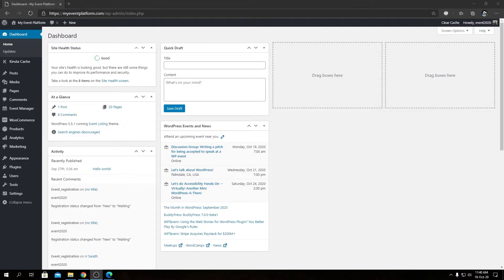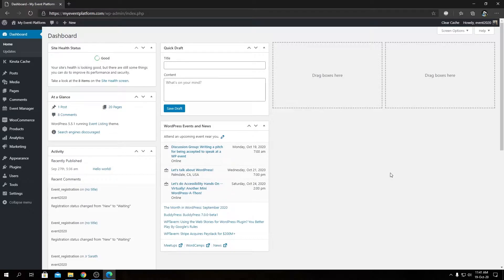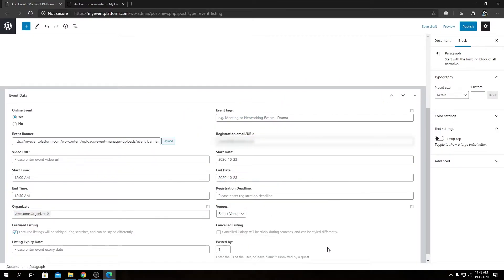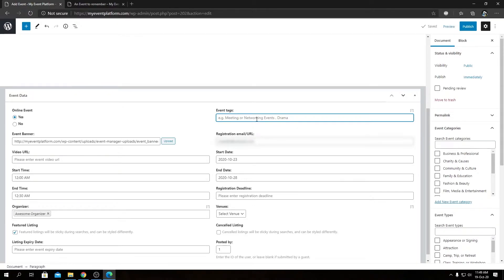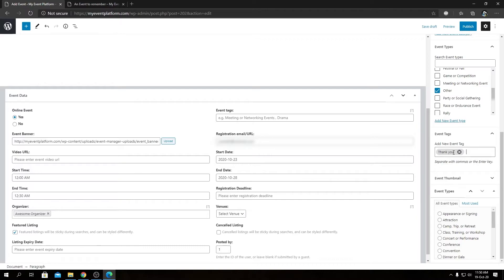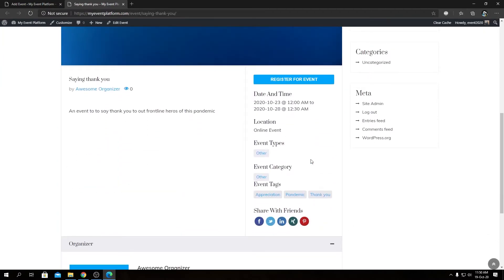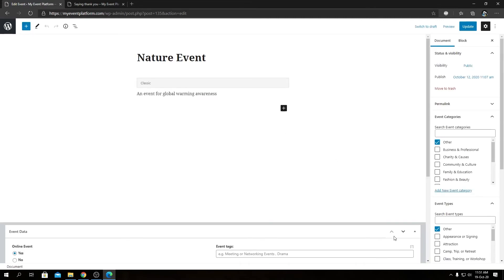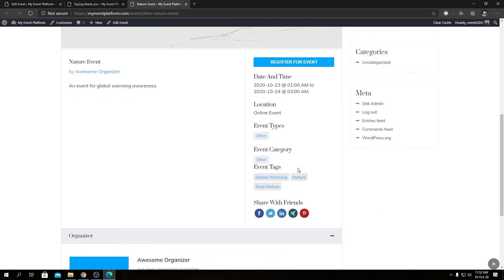How To Add Event Tags An Event From WordPress Backend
As the master of the website, you can manage the tags in the frontend and the backend too. Enable or disable tags archives and set filter types using the changes presented by the plugin.

Without knowing any code or being dependent on a developer, modify how tags should appear on the front end, and let users submit their listings. You can limit the number of tags, set delimiters that can be used to separate tags on the front-end submission form.

Once you installed and activated the Event Tags plugin on your site, you as an admin can add Event Tags from your site's backend.

Go to Pages you will get the Event Tags field on the BACKEND event submission form at the sidebar area of the page.